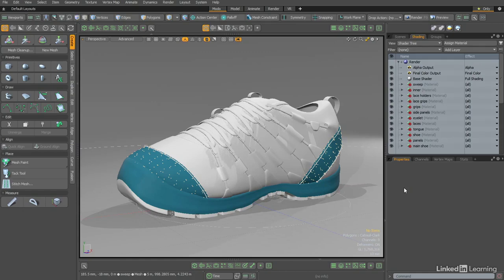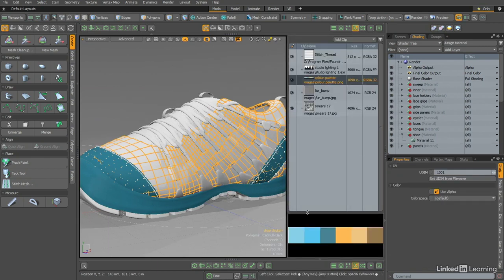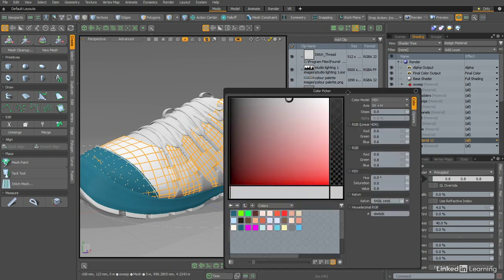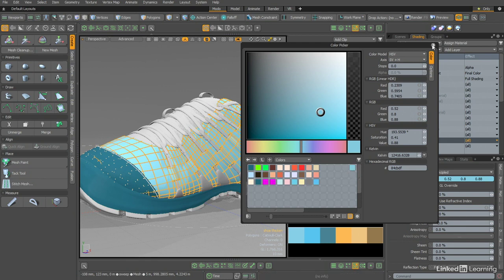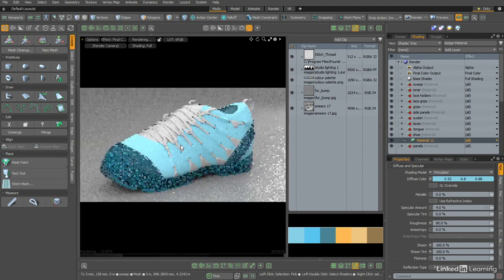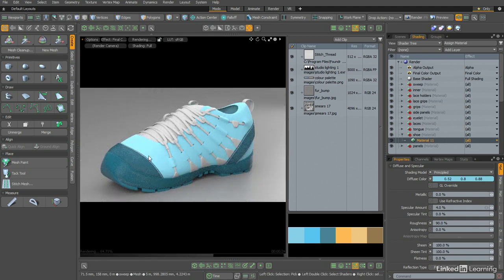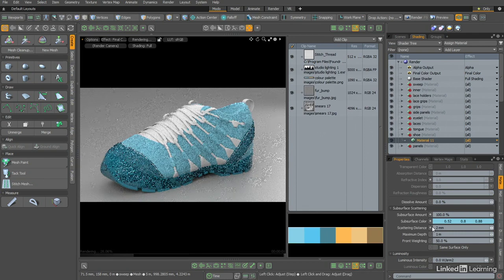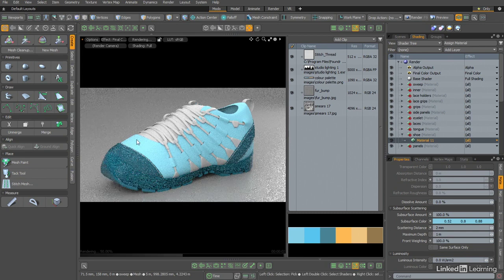4 1 Defining the basic fabric